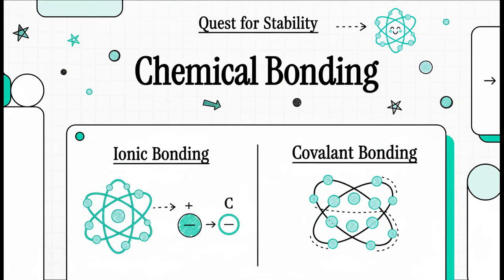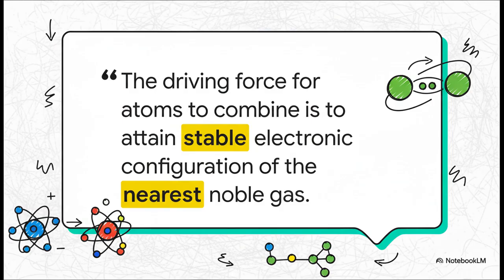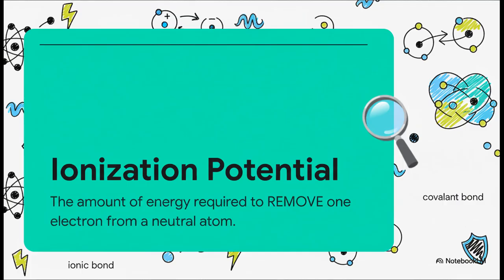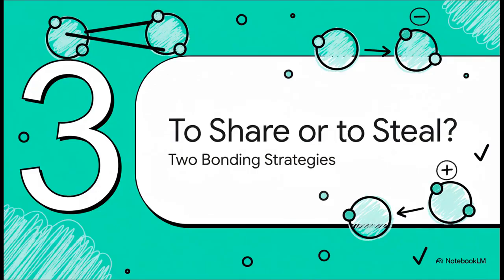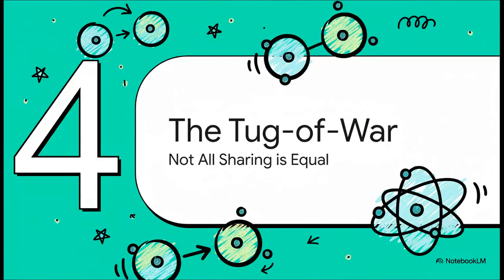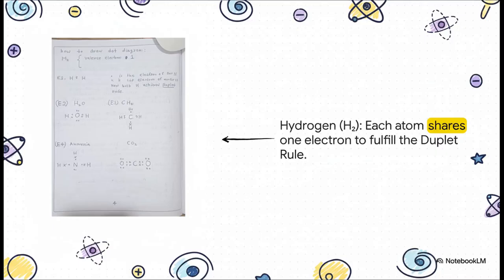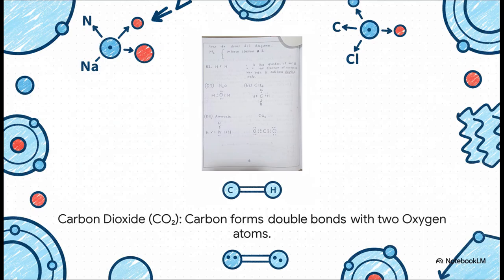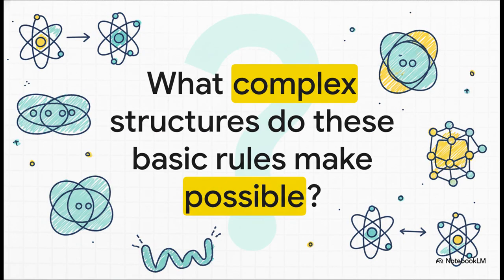Chemical Bonding (part 1)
Chemical bonding
# class 10
# class 9
# class 8
covalent bonding
electrovalent bonding
polar and non-pola